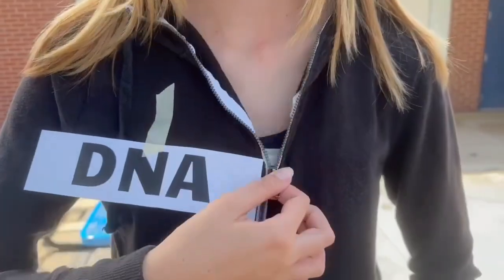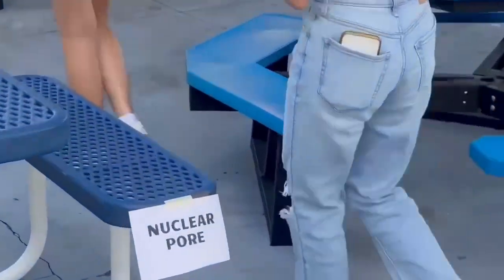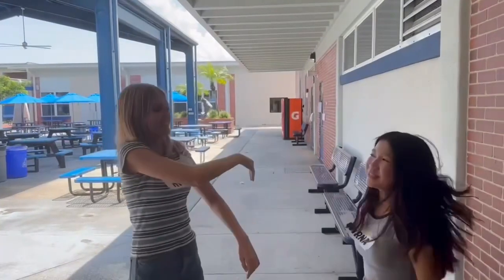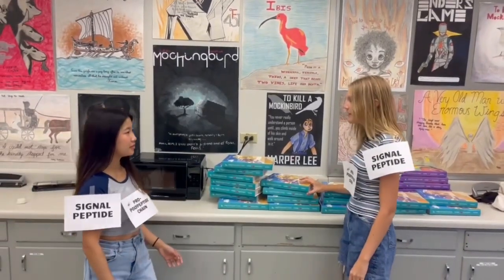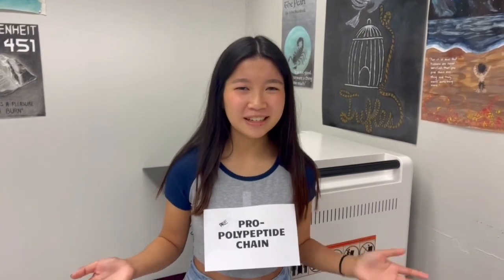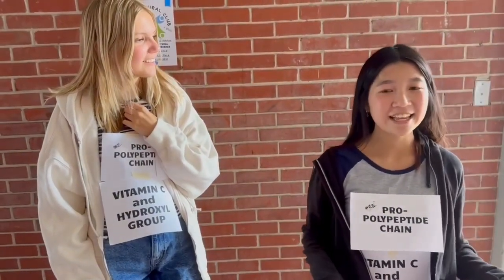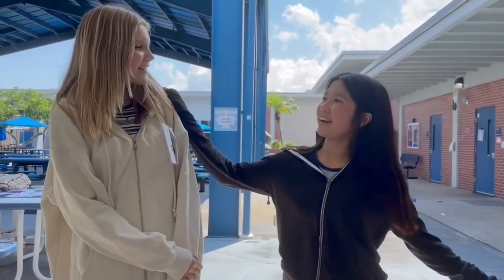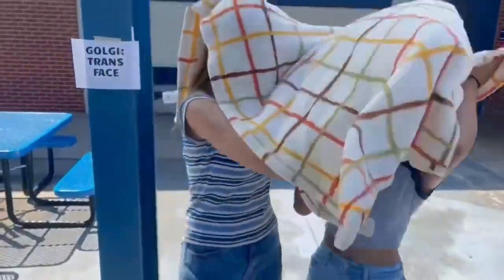The secret to supple skin…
we love collagen